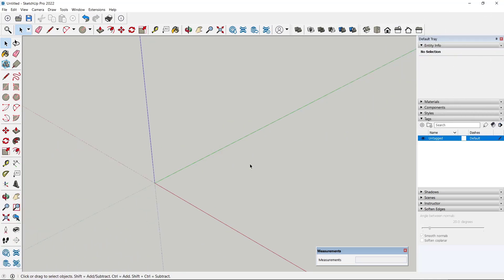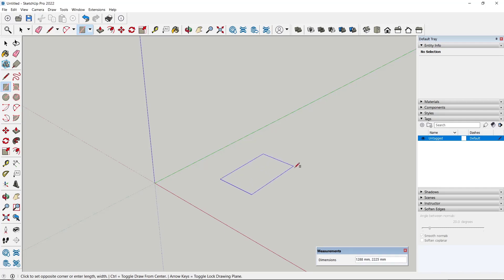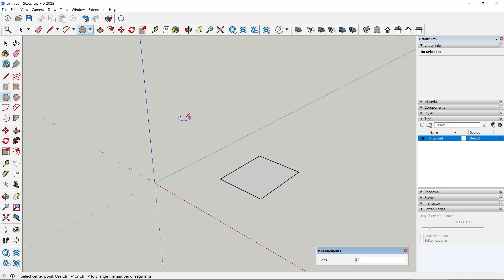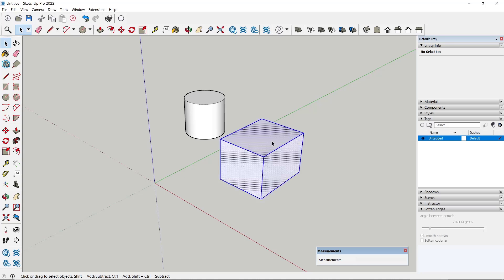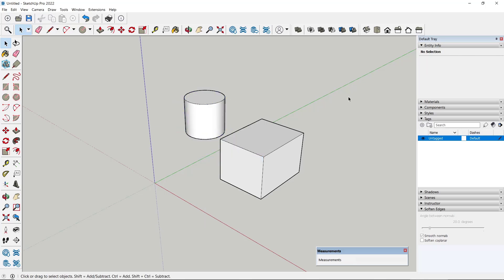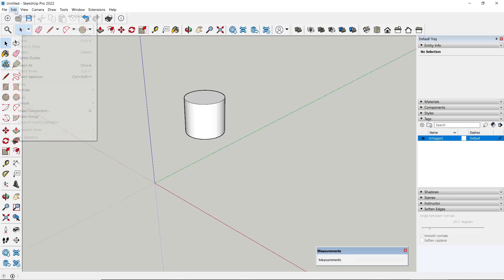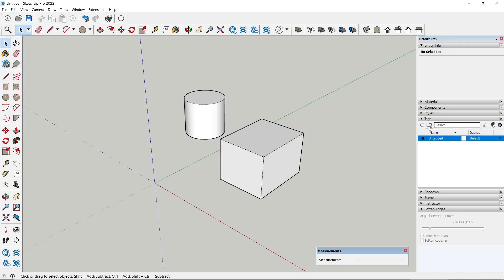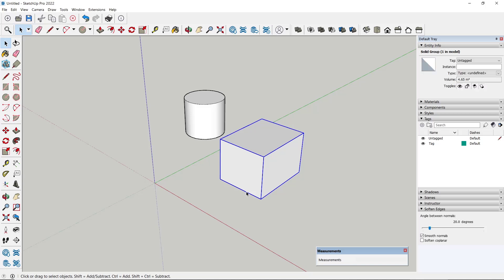Sketchup How To Hide And Unhide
Learn how to hide and unhide objects in SketchUp with this easy-to-follow tutorial. Master the art of organizing your 3D models efficiently.